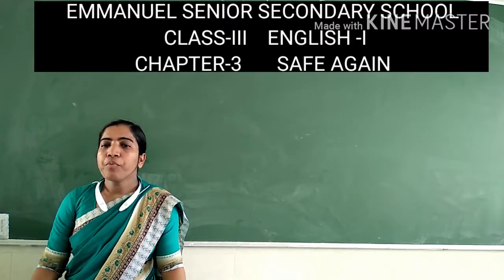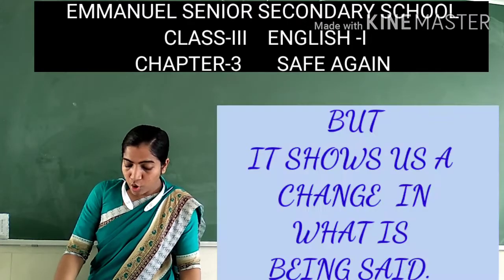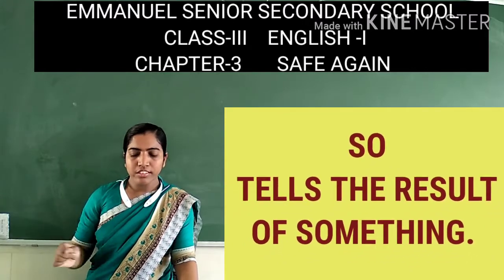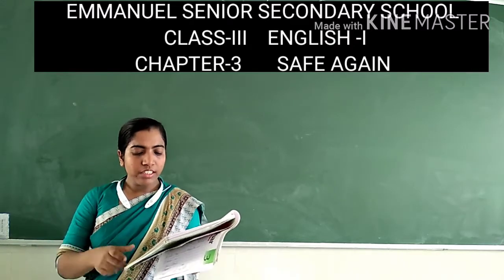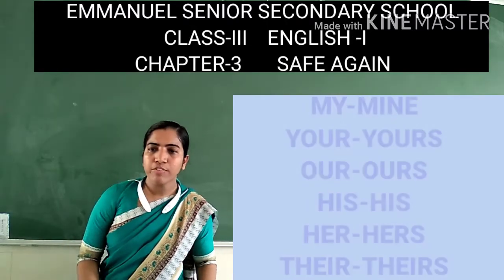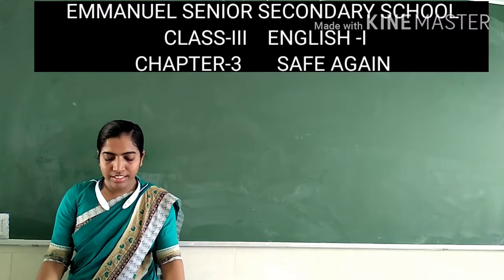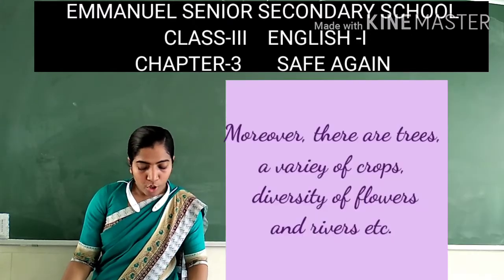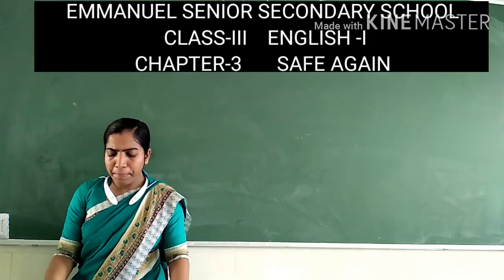Day 14// E. S. S. S ONLINE CLASSES//CLASS III// ENGLISH - I (05/08/2020)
Chapter - 3/ Safe Again// Grammar  and Usage